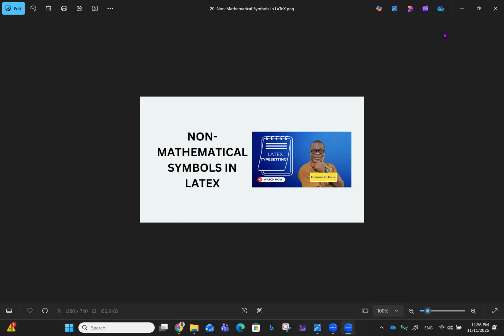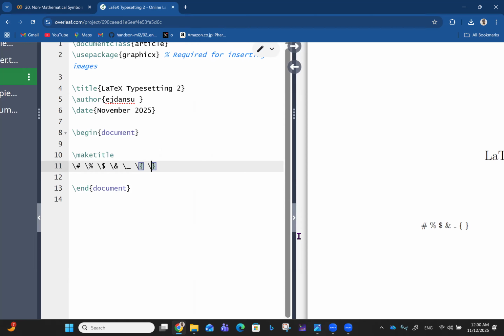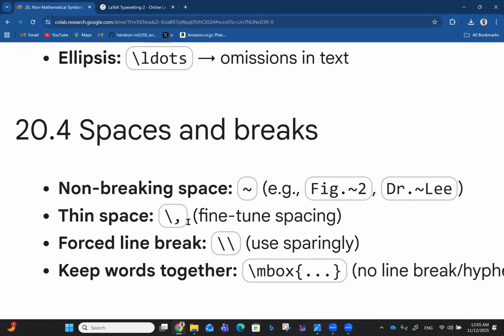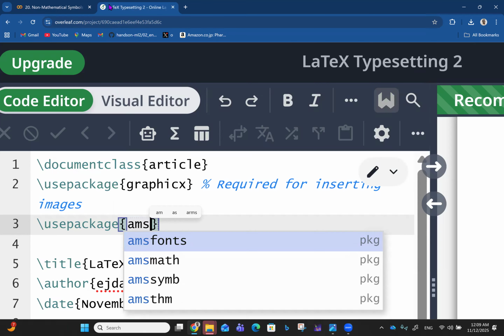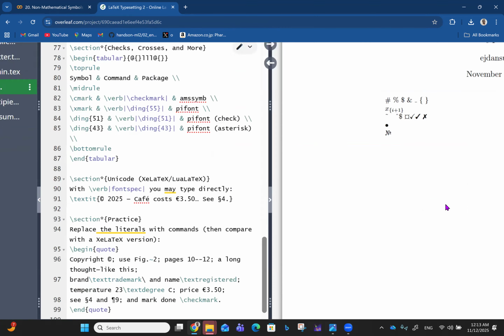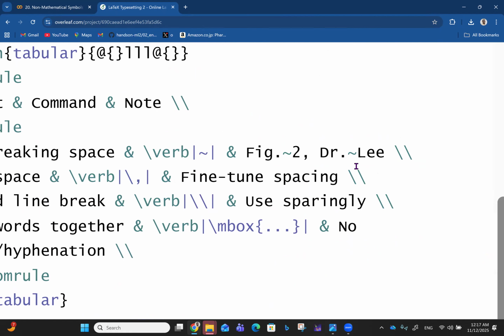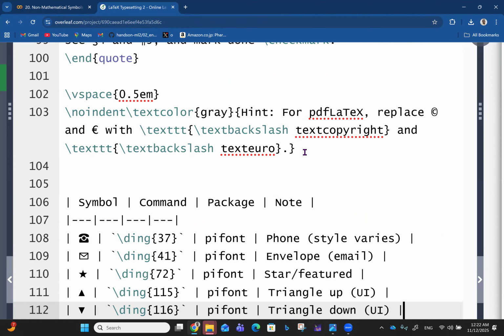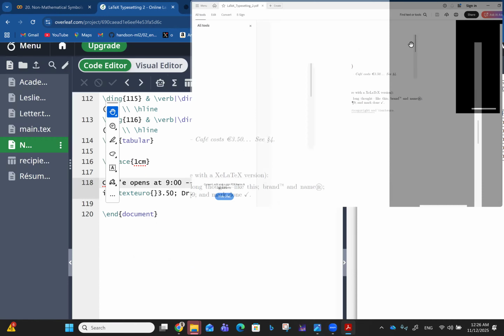20. Non-Mathematical Symbols in LaTeX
Learn how to master the everyday symbols that make documents clear and professional, including smart quotes, hyphens versus en and em dashes, ellipses, bullets, legal marks, section and paragraph signs, checkmarks, currency, and spacing tricks like non-breaking spaces and thin spaces.

We walk through essential packages, show practical examples, and compare command-based and Unicode-based workflows so you can choose pdfLaTeX or XeLaTeX with confidence.

Perfect for students, researchers, and technical writers who want polished typography and a reliable cheat sheet for real-world writing.